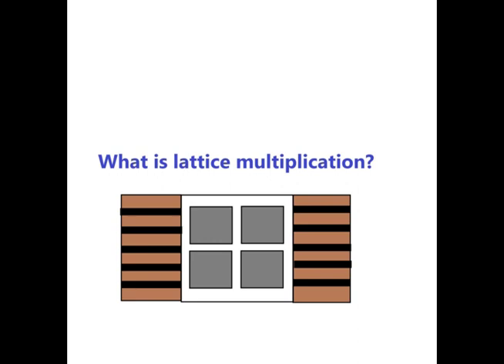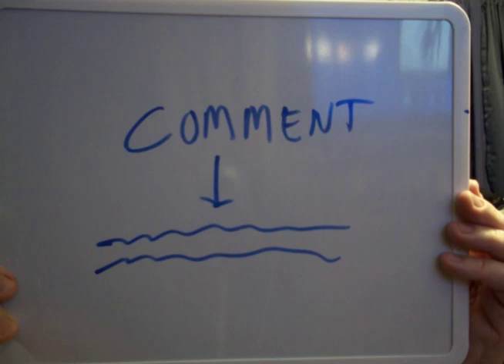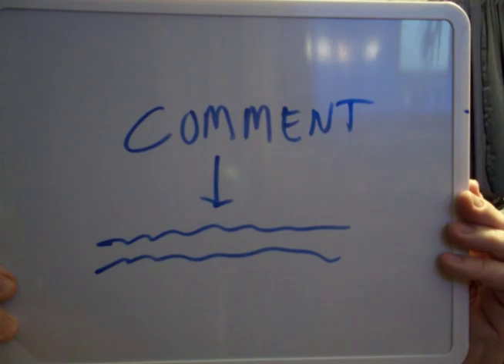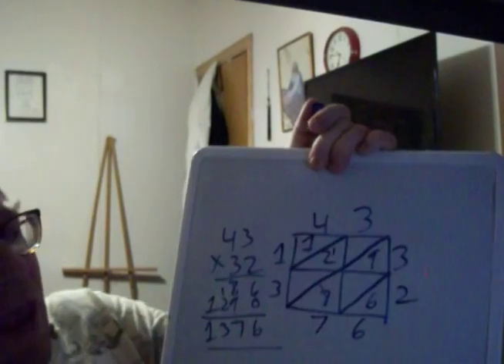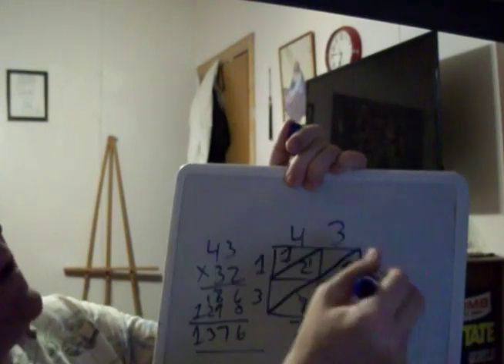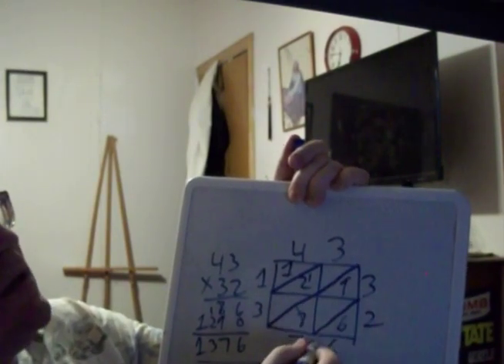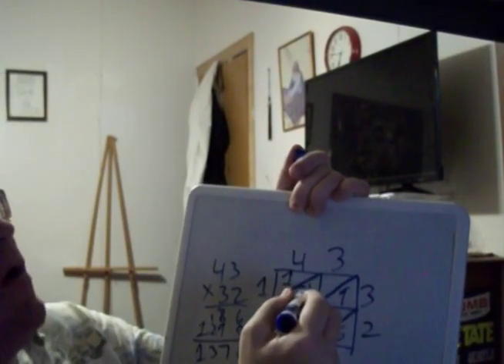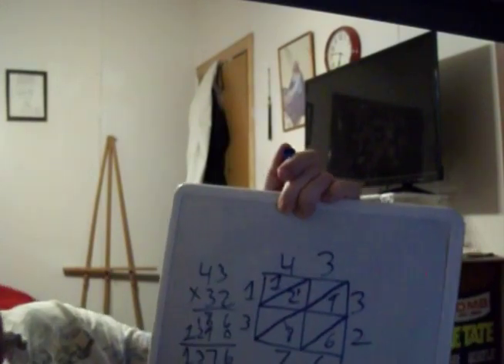What Is Lattice Multiplication?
If you don't know how to multiply numbers using the lattice method, feel free to watch this video.